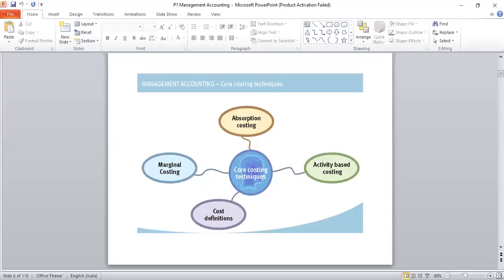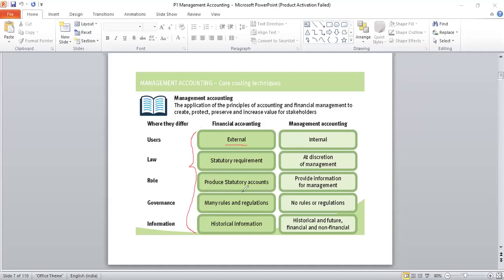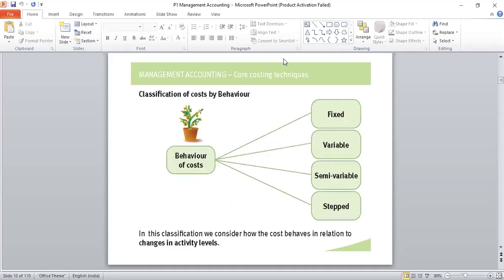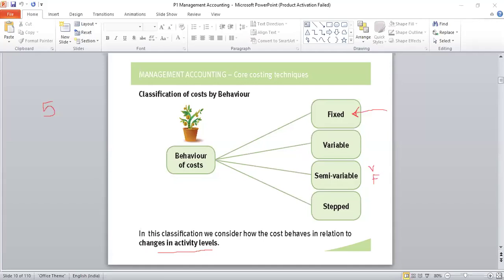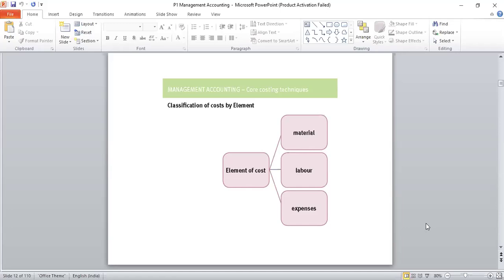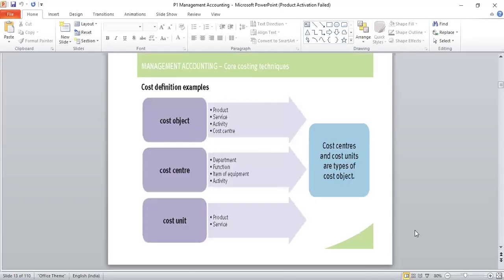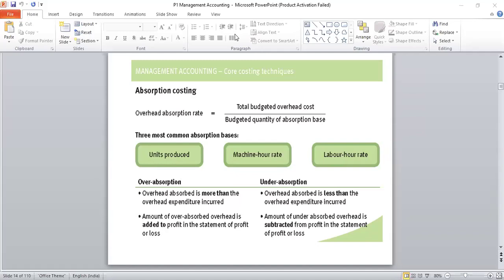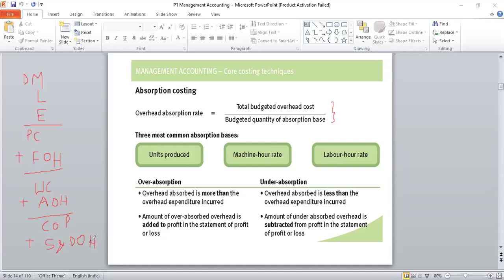CIMA P1 Management Accounting Cost classification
CIMA P1
Management Accounting
Cost classification